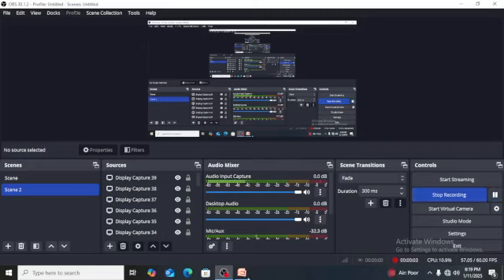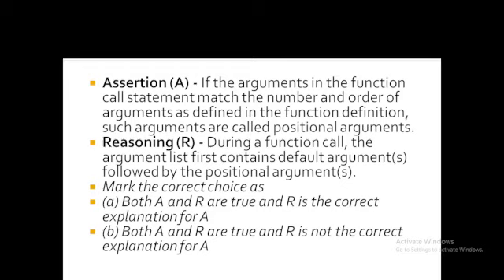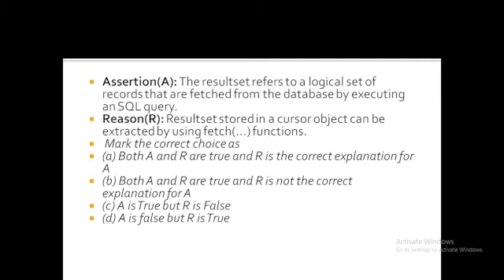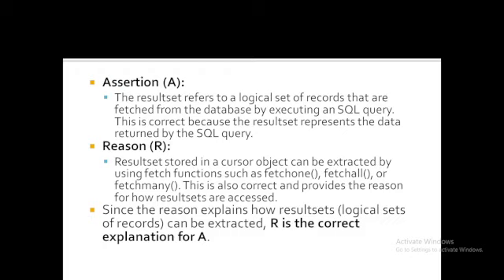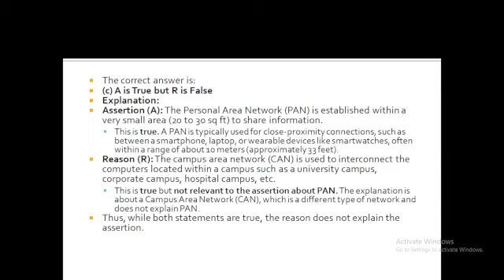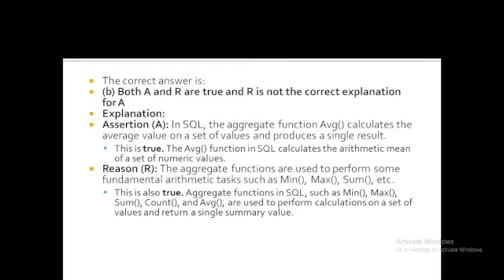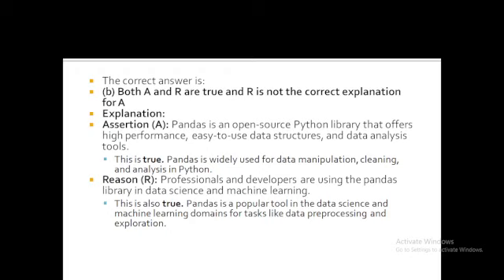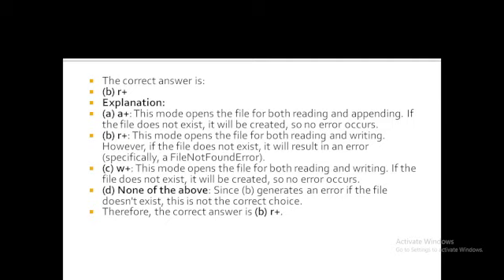DAV PGT QUESTIONS COMPUTER SCIENCE- AR QUESTIONS PANDA SQL FILE MODE IN PYTHON